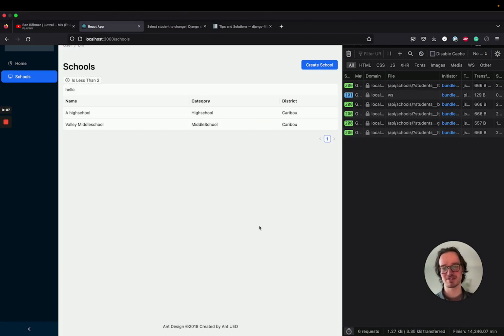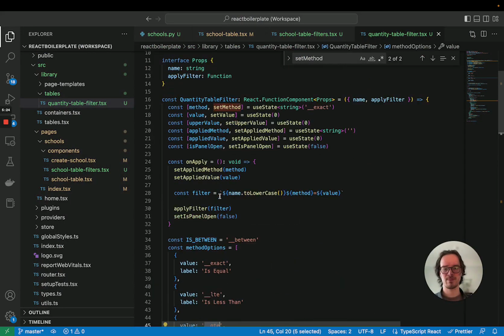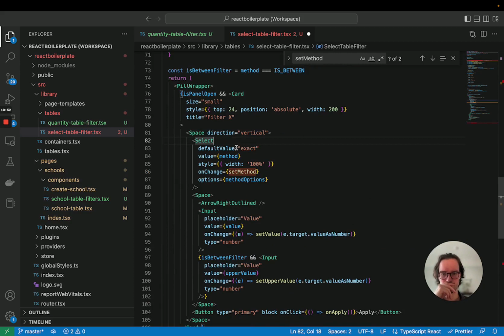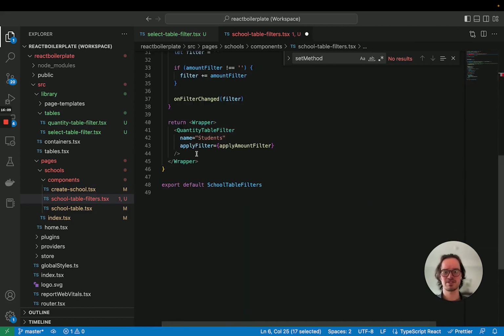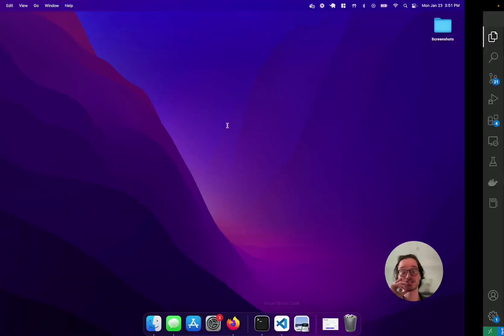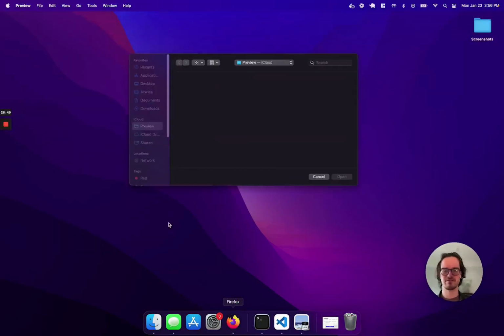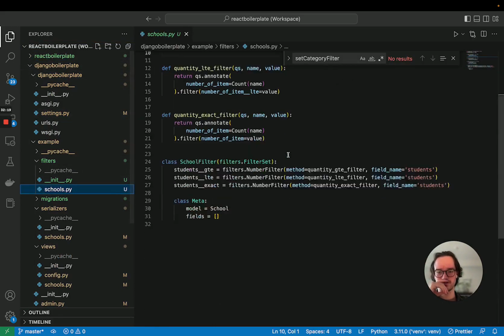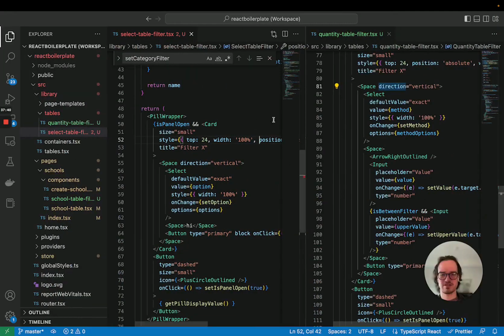Building a React & Django app | Part 19 | Building a select/dropdown table filter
Chapters:
0:00 Intro
0:30 Finishing our quantity filter
7:44 Adding student count to school serializer
10:03 Starting our dropdown filter
18:20 Changing out back-end constants data type
31:56 Adding school category filter to the API
34:20 Styling refinement
38:15 Outro